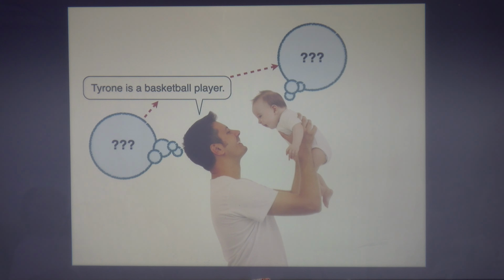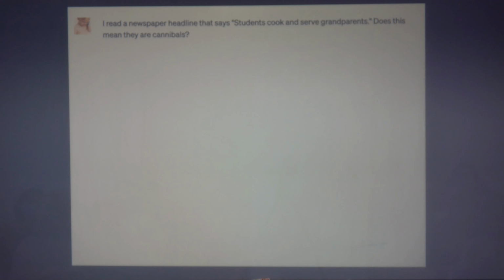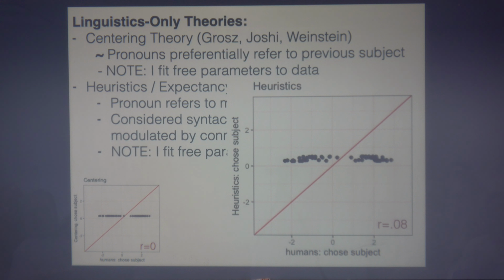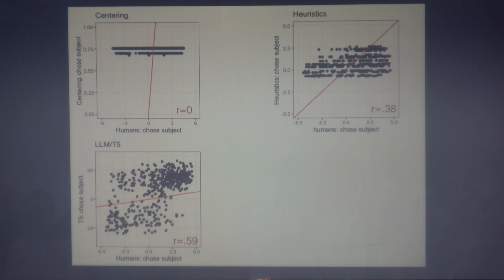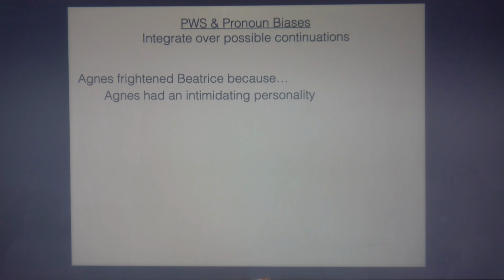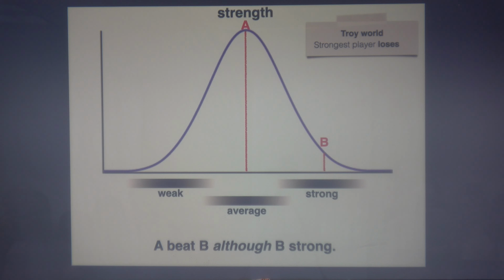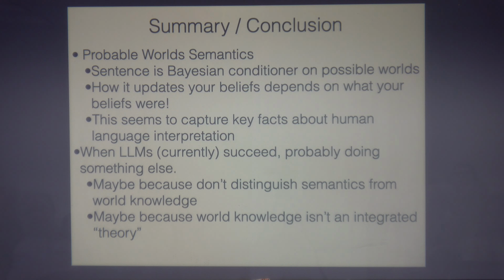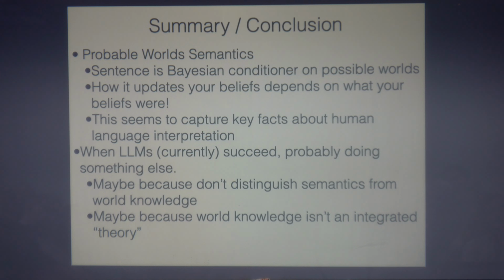RuCCS Dr. Joshua Hartshorne - In Person Talk - Tuesday 28, 2023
Abstract: Starting with Alan Turing, scientists have long speculated that any artificial system with human-level language understanding would necessarily have human-level intelligence, that language is "AI-complete".  Does the linguistic success of Large Language Models (LLMs) such as ChatGPT mean that they are intelligent, or that Turing and others were wrong? I focus on a deceptively simple aspect of language (pronouns) that has been argued to depend heavily on non-linguistic intelligence. I show that while LLMs at first glance handle pronouns well, their abilities are surprisingly brittle, and they lack the phenomenal flexibility and (for lack of a better term) intelligence that characterizes humans. Through a series of large-scale behavioral experiments and computational modeling, I suggest that human linguistic processing draws on (and requires) robust, generative models of the world akin to those proposed by Theory Theory. I discuss implications for the structure of language, thought, and their interaction.

Bio: Dr. Hartshorne received his Ph.D. in psychology at Harvard University (advisor: Jesse Snedeker) and did his post-doctoral research at MIT with Josh Tenenbaum. Prior to graduate school, he worked with John Monahan, Yuhong Jiang, and Michael Ullman.